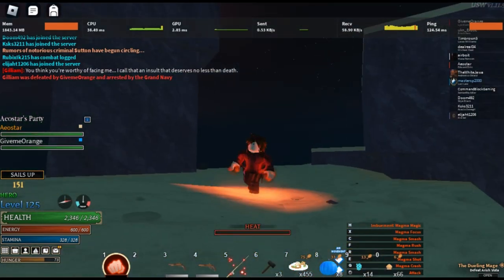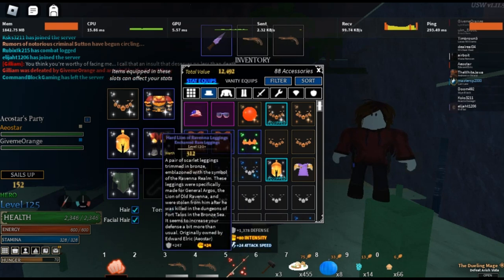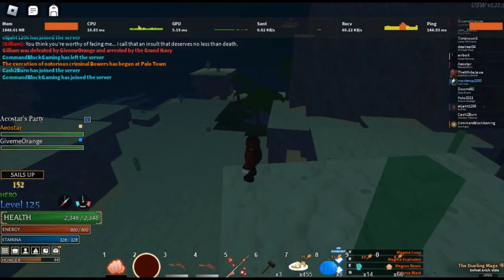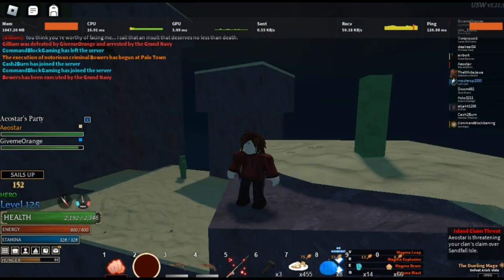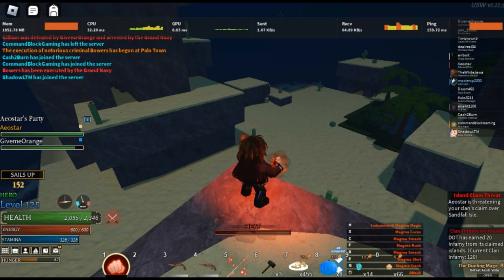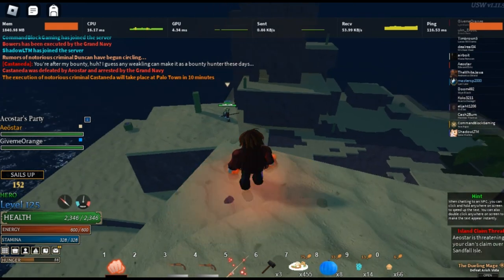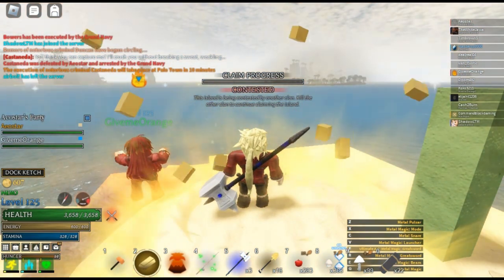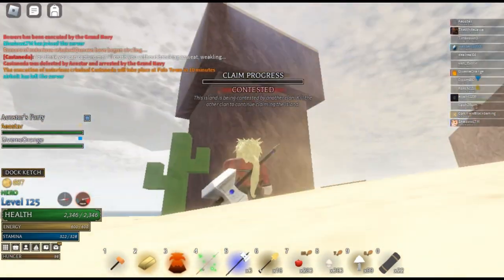Becoming a RAID BOSS (MaxDefenseBuild)[Arcane Odyssey]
(Below Tags)